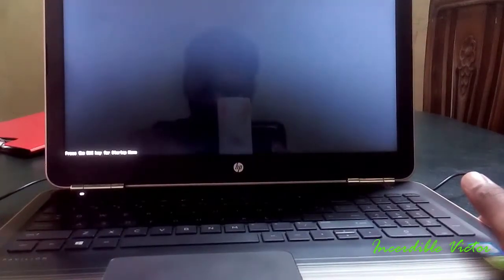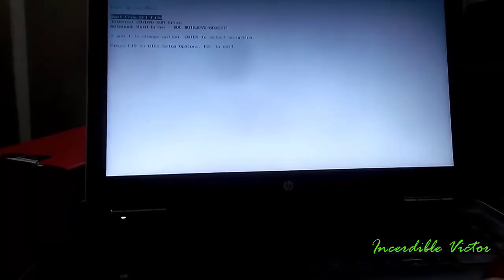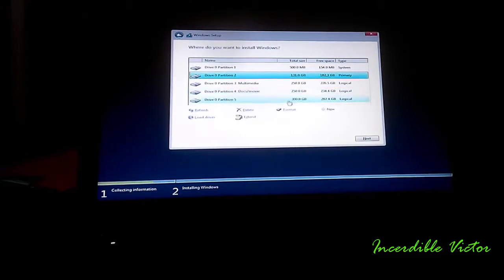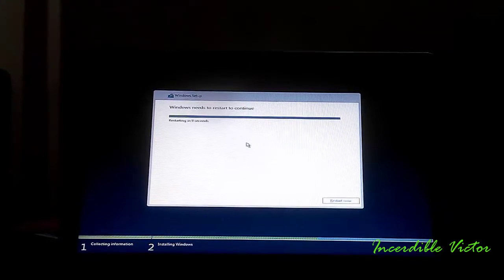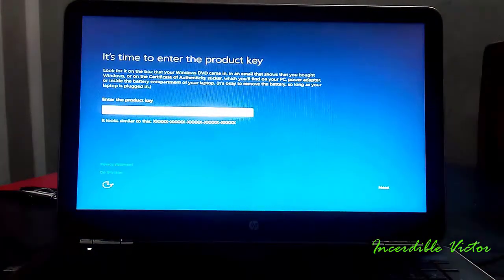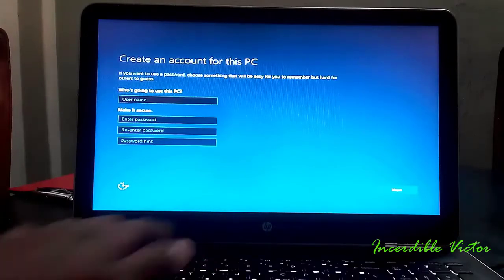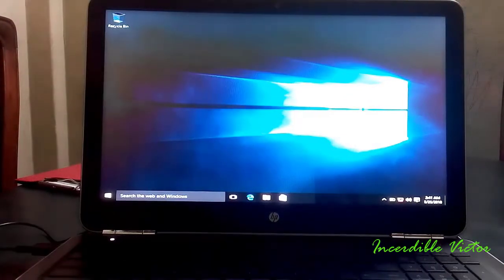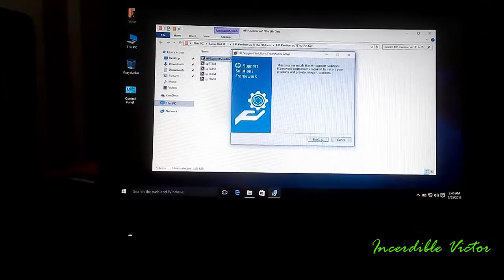How to install windows 10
This How to install windows in your PC

Computers, computers that are the most used stations we made our life easy we can do our office starts at home due to having computer to the computer we need an operating system and today's world and the most used operating system is the witness and we understand is the latest solution you use many other operating system like the Mac home but Microsoft Windows is the highly used operating system today I'm gonna teach you how to install Windows 10 in a PC but that is different from installing other software in your PC for installing windows says I need to insert the CD inside my PC CD is not inserted I'm starting a new user gooeyness is starting up

you can see you have all the rings all the understanding my PC but this is not a channel one so I'm gonna install a chain and run now so I'm refreshing interest before installing Windows you will need to know that what is the architecture of your PC I mean by the processor a new PC how many bit in my case this is 64-bit I'm gonna install 64-bit Windows 10 Pro so I've inserted the CD you can see okay the seat is inserted now I'm simply going to shut my ninjas down computer down sorry I'm very shutting down can be rezoned shut down I think would like to be off so this is the light is off I'm starting it again this time give the function line button press and again in my game I'm placing the function line madam this is to boot or change the boot order you see the options internal cd-rom drive navigation key and selecting so the navigation key and enter just in your own right there is my videos uninstall if you don't have a cd-rom drive you know PC internal drive then you can use the USB one or you can do a USB flash drive and you can download Windows 10 from there from the internet and storing the use of flash drive then you'll do the same process

so you know I see learning the language we child and install this is English us pressing next install now said I'll be starting somebody news is the best in the height he used operating system you

this is this thing is just matter of

time we understand pro you can see see the 64 architecture here I found it witnessing draw selecting it and next

this I said that Don's license and Washington license Tom's custom say that here is a partition to which is my C Drive because I get recognized 131 GB this is my serie primary type okay I'm selecting investing when it's cannot be installed without a flash drives I'm deleting all the information in my Sitra so my C Drive is seen as unlock at the space there now and said that when you do locate it first fine okay now it's again operation to you later I mean I'm gonna Swift next you can see it's Latin

so the next process is totally automatic again doing some other tasks like listening some or if you do it if you have any other tasks you can go for that simply getting files ready for installation 7% and he wouldn't I've just got those parts out from my video the stationers go boring ok you can see in ninety percent ninety four percent ninety five person here is a hundred person now installing features one starts we'll be installing updates

installing updates is done probably yeah done try to finish up windows need to restart the continue this is restoring 17c seconds five seconds four seconds three seconds two seconds once again and windows restarting

and I'm going to press any key this time no pressing just simply watch

starting myself

just keep waiting you have nothing to doing in this case

getting devices ready that's quite fast getting ready

sure

do not touch any key

Susie it's time for into the product key I don't have any but actually now I'm gonna activated some other tasks so do it later I'm going fast

just a moment just a moment just to learn wait for some time and so what are you gonna do myself okay

so he's going to use this PC I'm just inserting my name I'm not gonna use any password in my PC but if you have private information to store on your PC you can set password that have a much more secure or the private information saying hi hi they're setting things up for me let them roll don't take long setting of your apps there's a news app

taking care few things

let's start I found that when you're standing successfully installed now I'm going to set up for some things first I'm gonna refrigerate okay going to the settings

all settings you know this is a personalization personalization